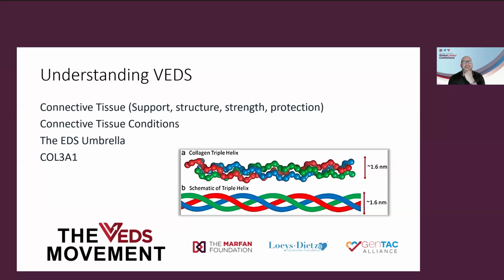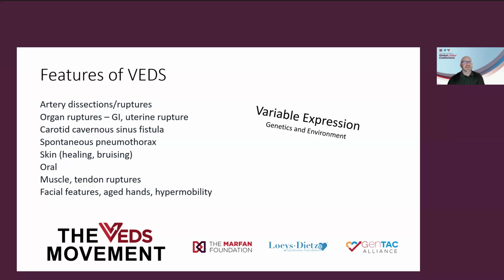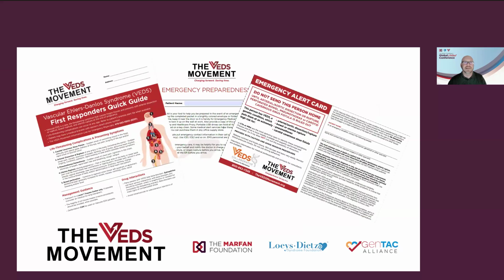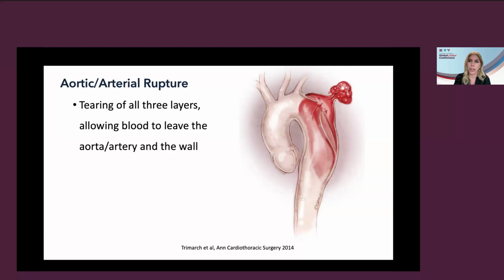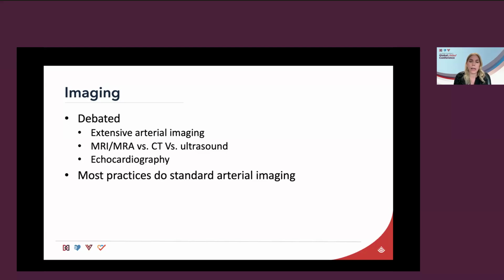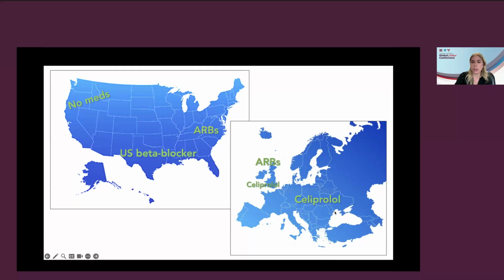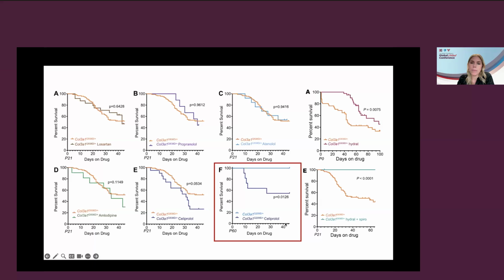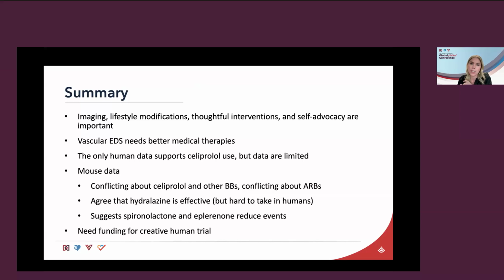VEDS Management & Genetics Basics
This session is designed to help the newly diagnosed understand the big picture and obtain complete and thoughtful VEDS care. The key points of VEDS diagnosis and management involving all body systems will be reviewed.